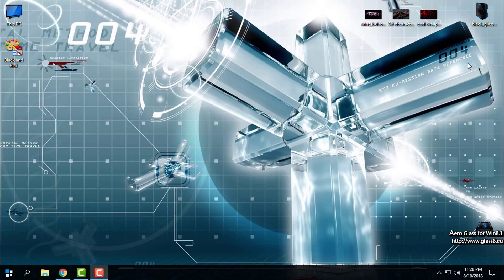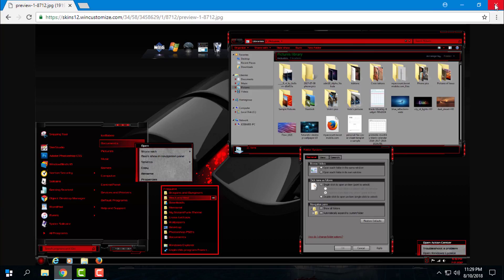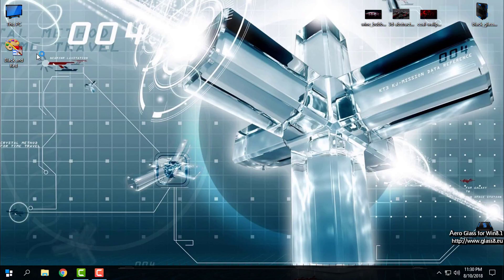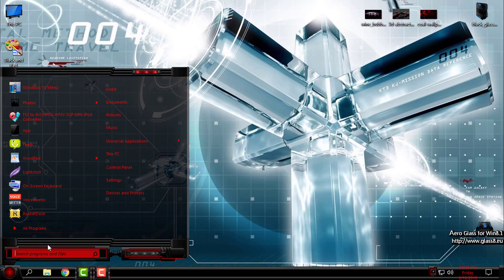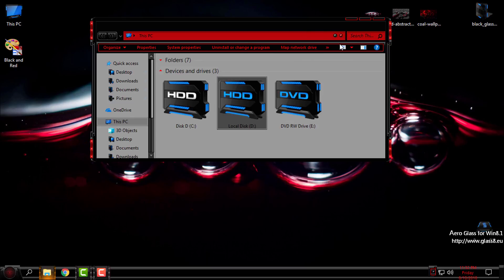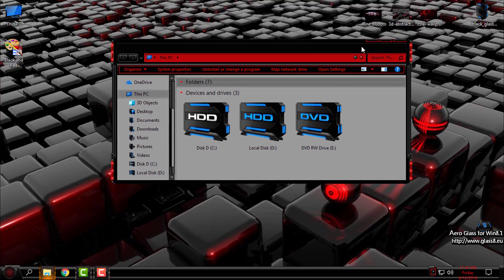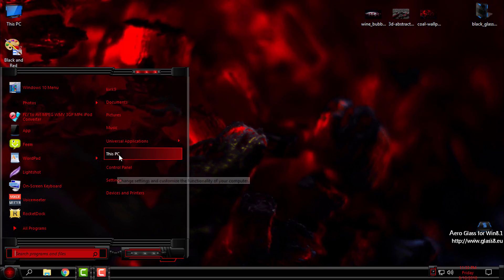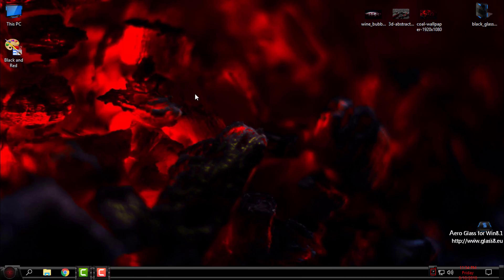Black and Red theme for Windows 10|WindowBlinds custom theme